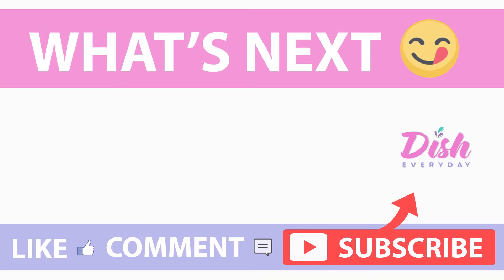Savory Halloween Treats | DIY Halloween Treats by Dish Everyday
Trick or a Treat? Here are some Savoury Halloween that you can make yourself in 2018

To make this Yummy Halloween Treats for kids you will need:

But first, show us some love ❤ by liking and commenting on this video

Halloween Mini Spider Pizzas

½ loaf - white bread

¼ cup - ketchup

¼ cup - ham

¼ cup - cheddar cheese

½ cup - pitted olives

1. Place a slice of bread on a flat surface and cut out a circular shape using a cookie cutter or empty tin can.

2. Spoon a small amount of ketchup in the centre of the bread and spread evenly.

3. Sprinkle a bit of ham over the ketchup, followed by cheddar cheese.

4. Using the pitted olives, create a little spider and place it on top of the cheese.

5. Grill for 5 minutes or until cheese is melted

Halloween Sea Monster Sandwich

1 fresh Portuguese roll

Thinly sliced country ham

American cheese slices

Pimento Olives

1. Slice the Portuguese roll in half

2. Using a knife and cut a zig-zag pattern into the sides of the cheese slices.

3. Place a slice of cheese on the bun followed by a slice of ham and another slice of cheese.

4. Close the bun with the other half

5. Give the monster some eyes by placing the olives onto a toothpick and then stick it into the top bun

Halloween Mummy Wienie

1 roll puffed pastry

8 Vienna sausages

egg wash

Mustard

1. Roll the puff pastry out and cut into 1 cm long strips.

2. Wrap the strip around the sausage and place on a baking sheet.

3. Brush the mummies with egg wash and place in oven for 15 minutes on 180 ºC.

4. Remove from oven and allow to cool down.

5. Using mustard and a toothpick dot some yellow eyes onto the mummy.

Halloween Salad Monster

3 Sweet Peppers

Salad mix

Olives

Salad dressing

1. Cut the tops of the pepper off and remove the core.

2. Place a salad mix of your choice and cover the lid.

3. Using a toothpick, skewer an olive on and stick it into the top of the pepper.

4. Use a cucumber sliver to creates the look a tongue
Serve with salad dressing poured over the top of the monster.

Savoury Halloween Treats | DIY Halloween Treats by Dish Everyday